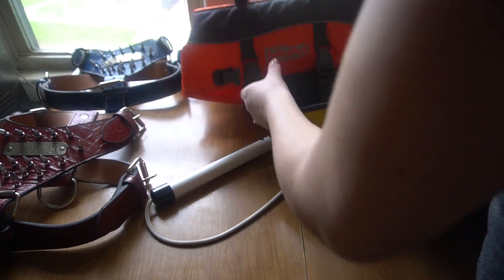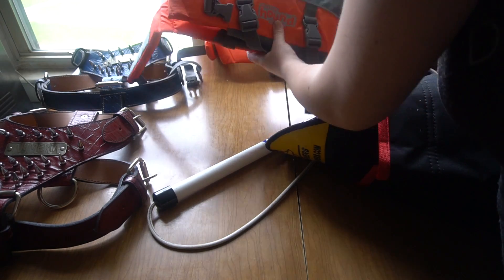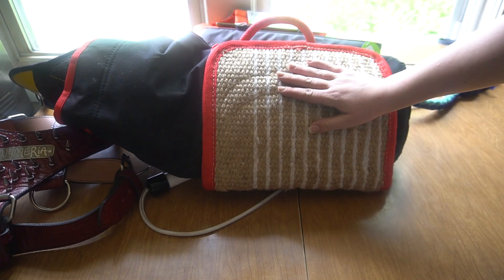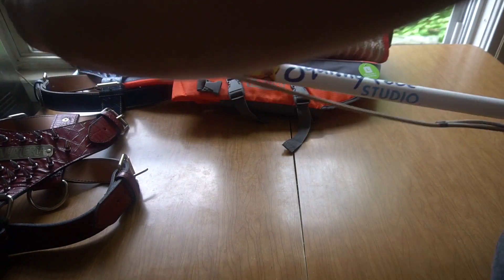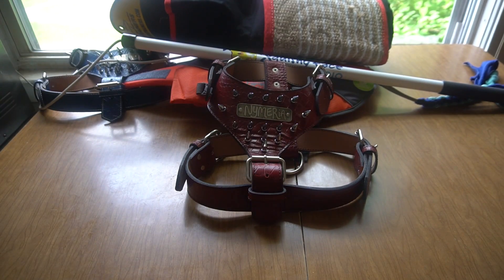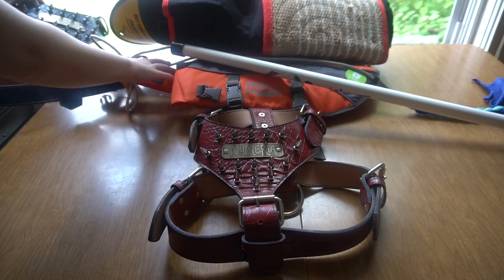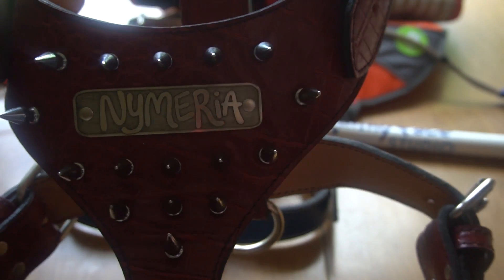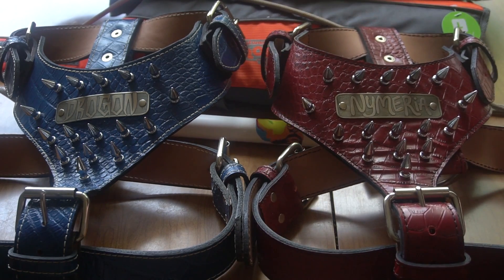Bully Breed Supply Haul - Show Harness, Life Jackets, Bite Sleeve, Flirt Pole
Hey everyone!! We got a few more things for Dro and Nyi and wanted to show you guys because we're going to be using all of these things in future videos! We wanted to give you all a little sneak peak on some things that will be coming to our channel!

-Links will be posted soon-